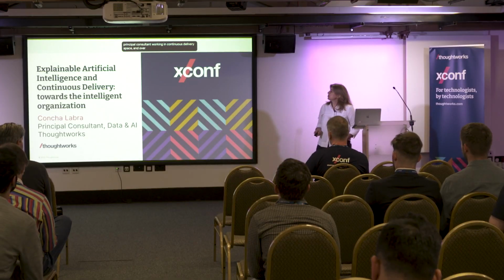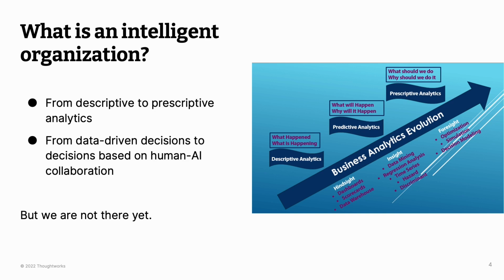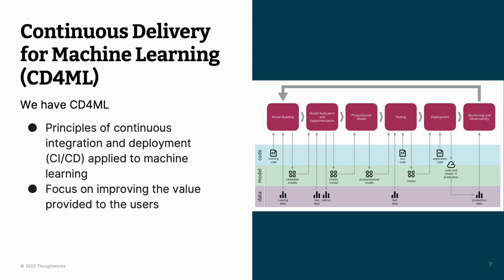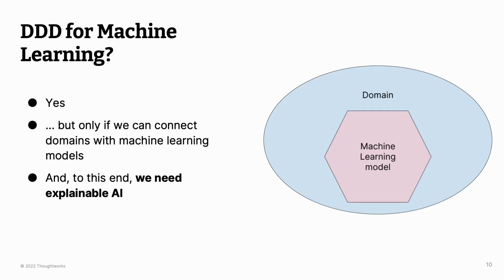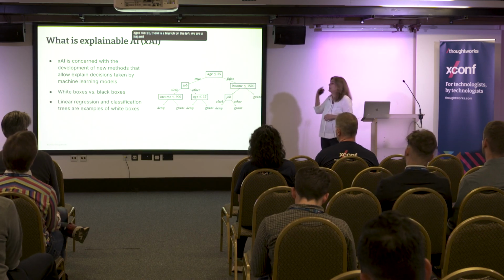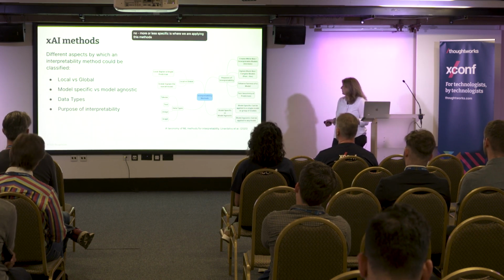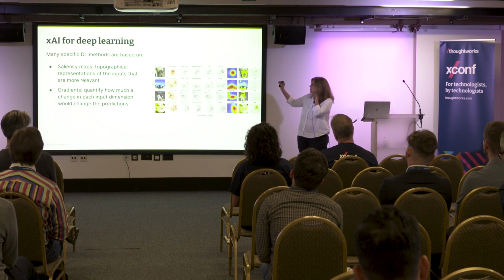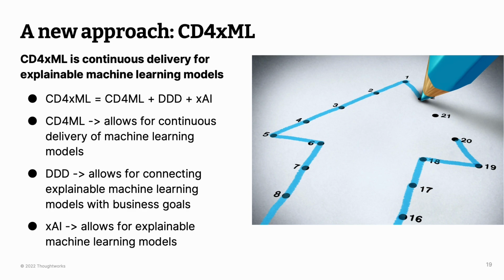Explainable Artificial Intelligence and Continuous Delivery: Towards the intelligent organization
Concha Labra

Machine Learning has great potential for improving services, products and processes paving the way towards AI-driven intelligent organizations. But the lack of explainability associated with some popular Machine Learning techniques — such as the Deep Learning black-box models — is a serious barrier to the evolution of this AI-driven approach and a major drawback for a more responsible and ethical AI. Explainable Artificial Intelligence (xAI) can be the key to solving these problems and, therefore, improving business adoption, regulatory compliance and patterns of human-machine collaboration. In this talk, we will review the latest achievements in Explainable Artificial Intelligence and explore how to integrate xAI techniques and Domain-Driven Design in a new approach to Continuous Delivery for Machine Learning (CD4ML).